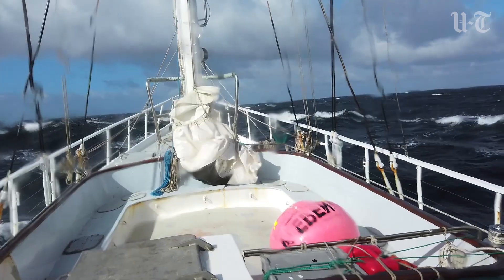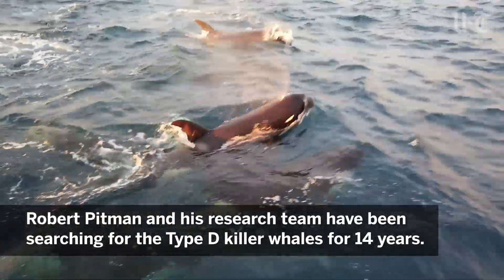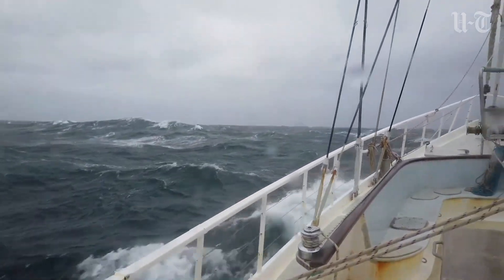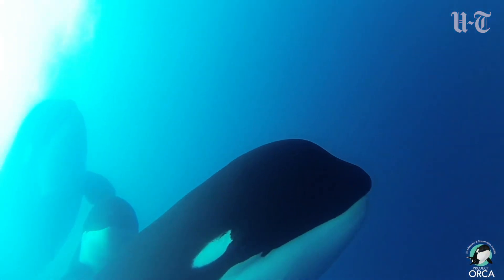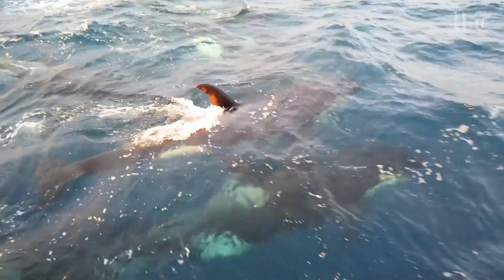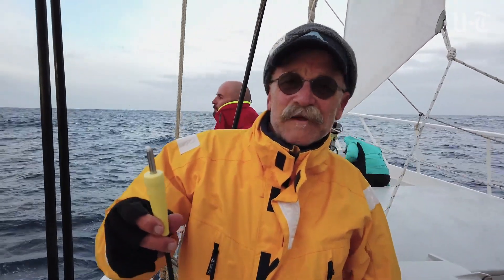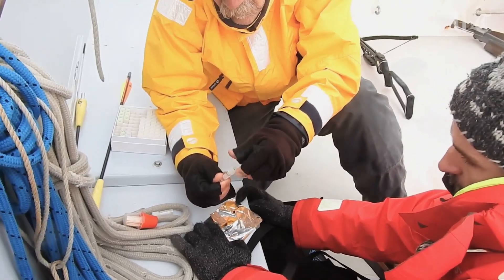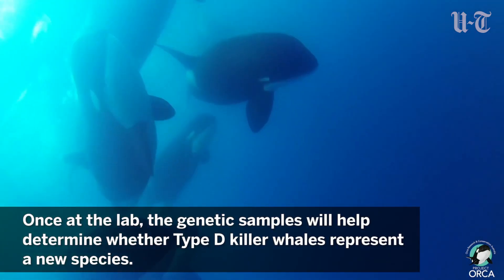New Species of Killer Whale | San Diego Union-Tribune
San Diego scientists believe they've discovered a new species of killer whales off the coast of Cape Horn, Chile.